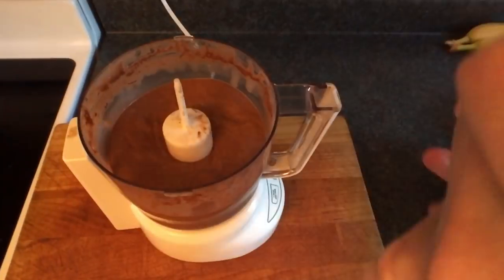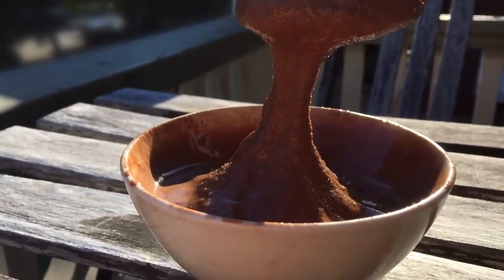Choco Banana Ice Cream Rap - You Suck at Cooking (episode 48)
Take some very ripe bananas, up to almost no-longer edible, then freeze them. Freeze them overnight, or for at least a few hours, the texture depends on total frozenaciousness.

In a food processor or blender, throw in, for example,
two bananas,
half a cup of soy or almond milk (or other milk),
a tablespoon of coco powder,
half a teaspoon or so of vanilla extract.
Just add more of anything if the texture isn't as thick or thin as you want. Then eat it.

LYRICS

First off I wanna talk about the word cream
You gotta not be taking it so literally,
I should probably put the cream in quotations.
But when you shove your face in
There will be no indication
It's an imitation of sorts.

Bring you back to the summer time wearing shorts.
Good times laughing, face splattered,
smashing back and packing down a triple chocolate caramel
Way back before the calories mattered

If I were you I wouldn’t be convinced,
But let me tell you’ll convert into believers after one lick,
There isn’t gonna be a chance for it to drip,
You’ll be shattering your tongue on a head freeze brain trip.

4 ingredient ice cream let’s get started.

Thumb and index, at the vertex.
Grab a little hammer and make sure to test the reflex.
You gotta be confident your banana is dead,
You’re not wanting the consequence of it screaming when it’s blen-dead

Time to locate the stem, okay.
If you can’t exactly narrow it down it’s time to rotate
a pinch above the shaft just a little ways, from the end,
3 inches from the  back  of the middle bend, open it.

Chopping into inches, once slice at a time,
If you’re a dude 1 inch in real life is 3 inches in your mind,
In a container that's rigid enough for frigid temperatures of,
Drop it down so low they might not ever get up.

What’s going through your mind, banana.
You’ve been warm all of your life.
And now you’re so damn
cold. cold. cold. cold.
Is your world falling apart, well I just don’t know

You’ll be needing to be keeping ‘em until they’re freezing.
Until you can’t even be squeezing them a cold breeze leaving em,
They’ll shatter if you hit ‘em with a ratchet or hammer,
They’ll make a nice hard sound that’s really pleasing.
Gather your supplies and circle them around you like their wagons
You don’t wanna be knee deep missing something end up lagging.
Coco powder, with a little vanilla,
then a little soy or almond milk, grab a blender and fill it up

Delicious dish Getting ready to mix.
Try to churn with a fork, make you wish you had a Vitamix.
Gotta be on a bender to think that you can do better
you’re gonna need some kinda modern mechanical blender

Now gettit in there and mix.
And once you got it mixed ‘en that’s it. (do dark and pause).

I’m not even kidding that’s it.

Vanilla bananas and milk and coco and mix and that’s it.
Get a cup and serve it up impossible to fuck it up.

You don’t have a mind, banana. You’ve been unconscious all of your life.
And now you’re ice cream.
What does that mean?
Life’s a mystery.
You don’t have a mind but at least you're real tasty.